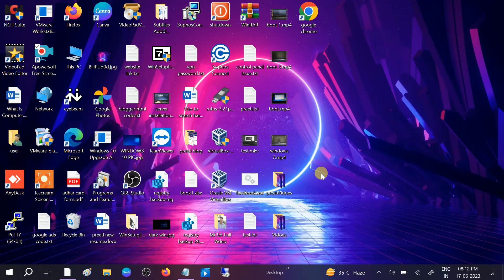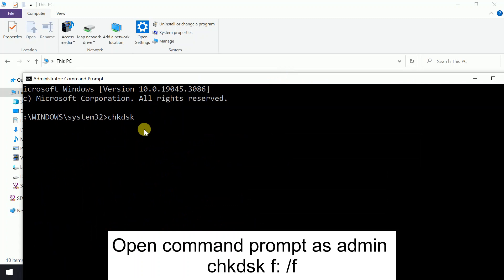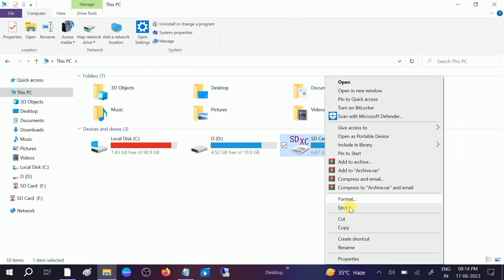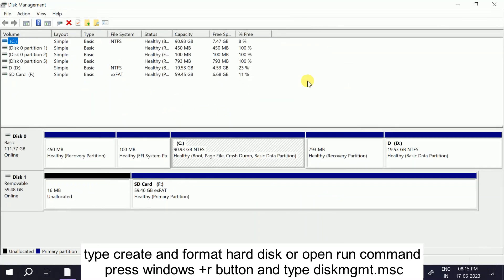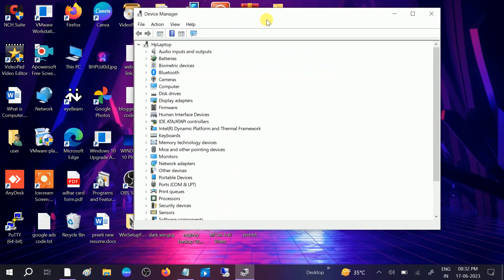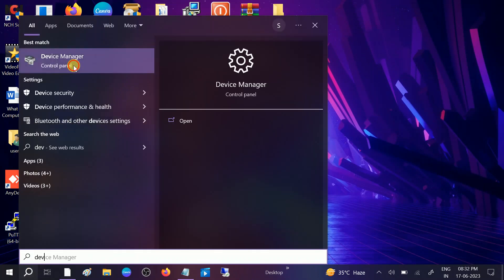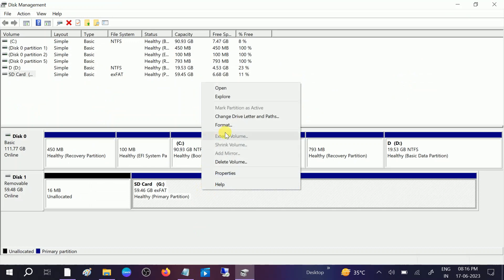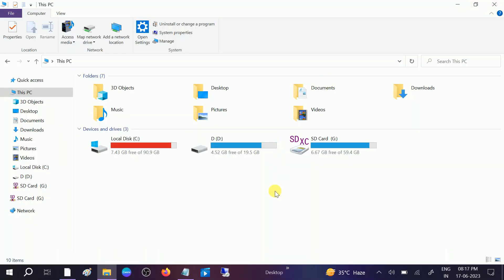How To Fix Corrupted SD Card On Windows 10/11/7/8 (✅ 6 100% Working Ways)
How  To Fix Corrupted SD Card On Windows 10/11/7/8 (6 100% Working Ways)|| Fix SD Card Not Working In windows 10/11/8/7
Step 1: Repair SD Card
Open command prompt as admin
chkdsk f: /f
You need to change the drive letter of sd card
Step 2: Scan SD Card Corruption

Step 3: Change SD Card Drive Letter
Your data is safe in this process only settings will refresh
type create and format hard disk or open run command press windows +r button and type diskmgmt.msc

Step 4: Update the SD Card driver
Step 5: Format SD card
in this process your all data will be lost

Step 6: Repair Windows Corruption
sfc /scannow